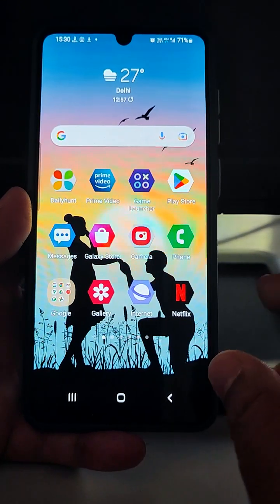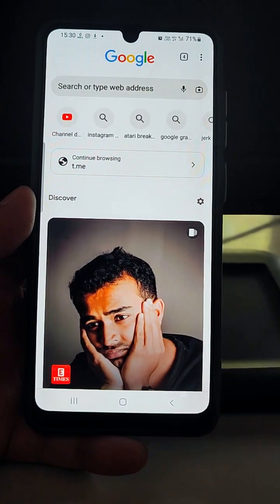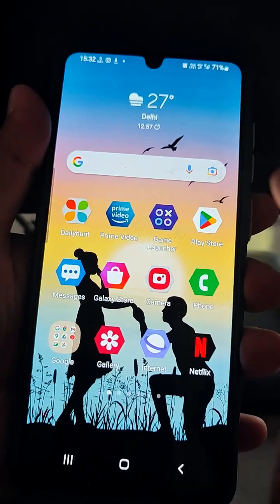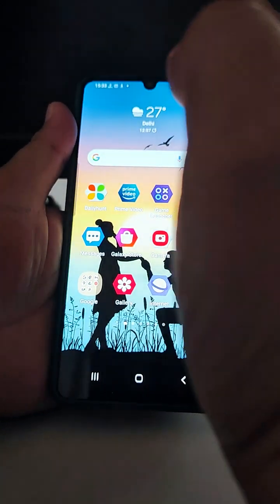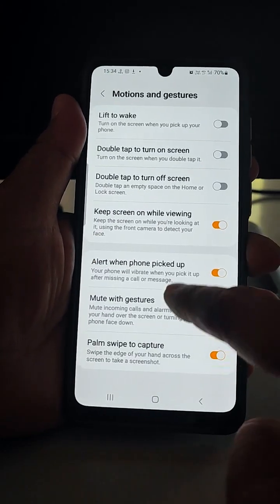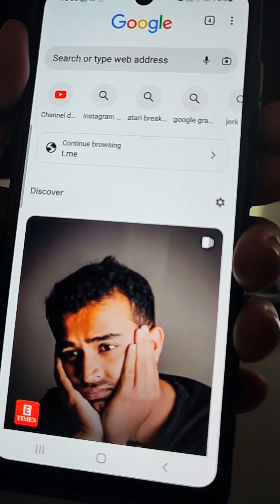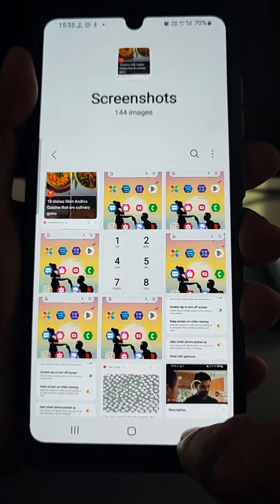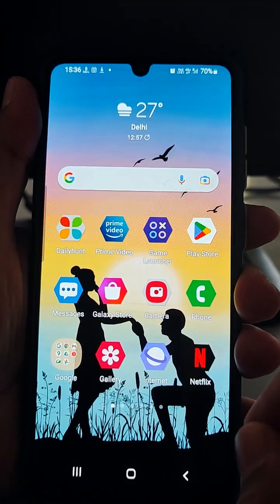"How to Take 🔥 Long Screenshots🔥 on Samsung Galaxy Mobiles😱😱"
In this video, we'll show you how to take long screenshots on your Samsung device. Long screenshots are a great way to capture an entire webpage, chat conversation, or any other content that extends beyond your screen. Follow our step-by-step guide to learn how to take long screenshots on your Samsung phone, including Galaxy S21, S20, Note 20, and more. Whether you're a beginner or an advanced user, this tutorial will help you capture all your favorite content in one go!